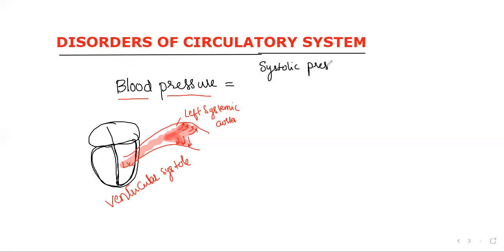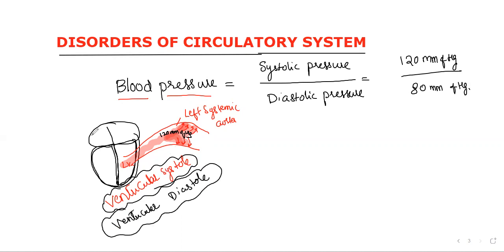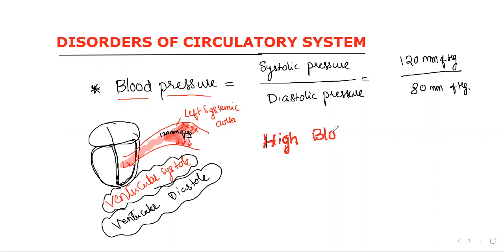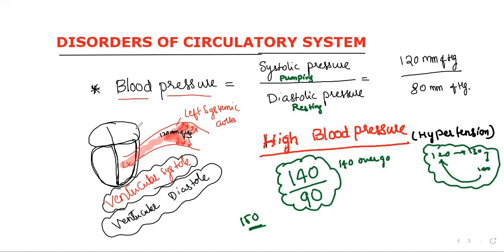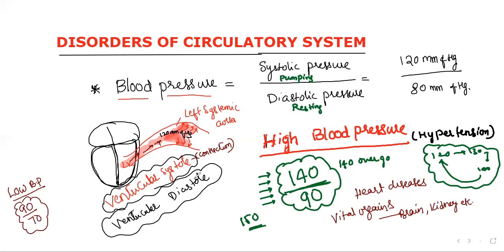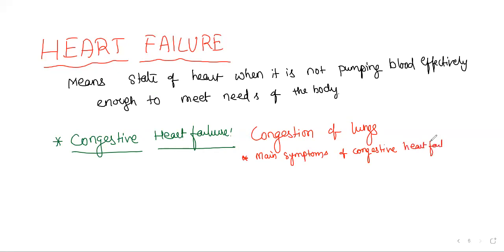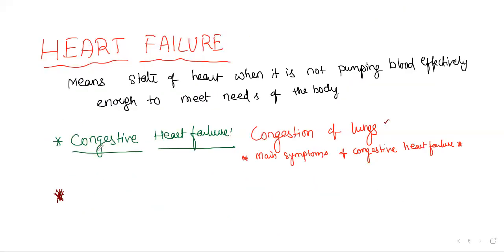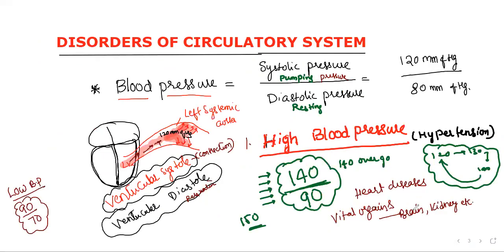Disorders of circulatory system for neet Ncert CH: 18 Body fluids and circulation by Srikanth sir